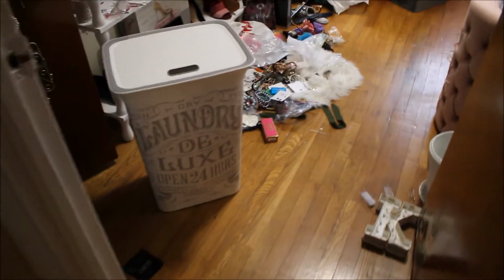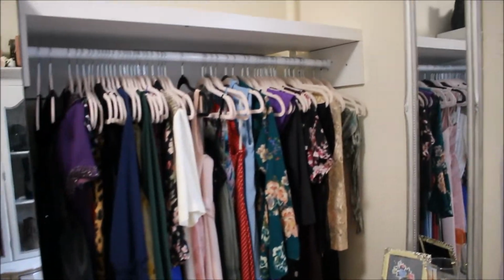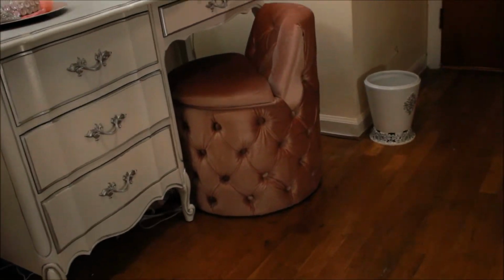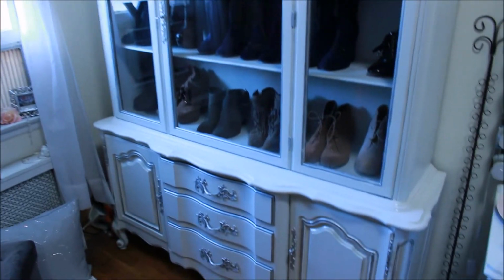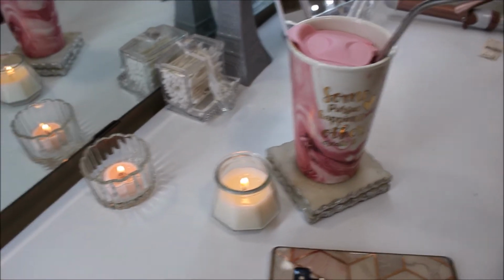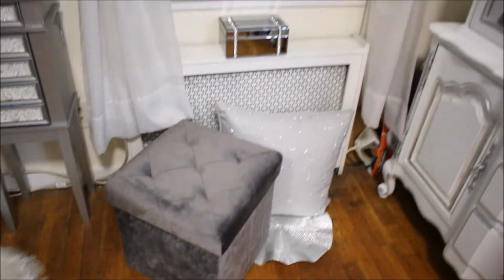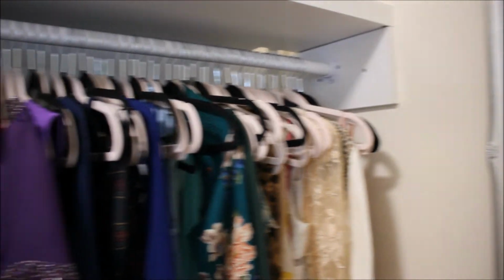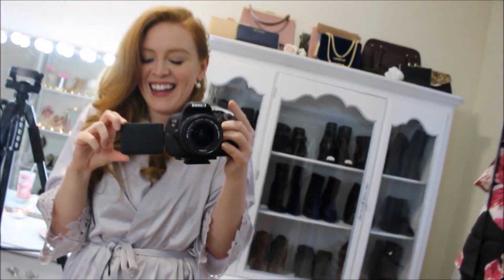Beauty Room Makeover Tour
The infamous beauty room every YouTuber/influencer has, I decided to get one for myself and see if its the worth the hype! Truth is; it definitely is! Having a dedicated space to get ready every morning and unwind every night truly makes every day feel that much better !

This room has made such the transformation!! I wanted to wait til it was finished before I posted about it, but I thought why not make a series instead. It's come a long way and has made many changes but here it is for now..

I hope you enjoyed and I hope this inspired you!